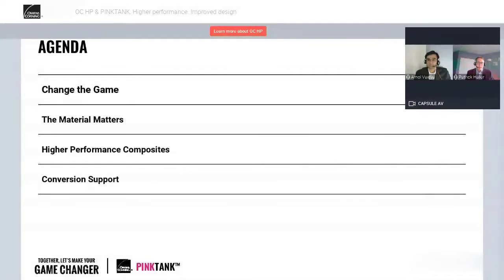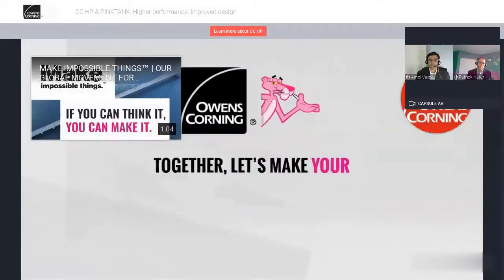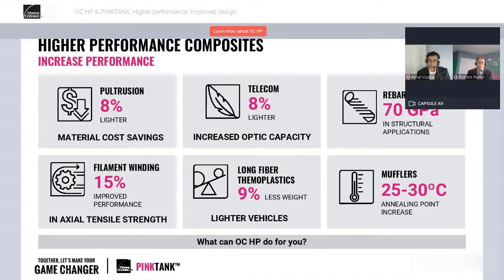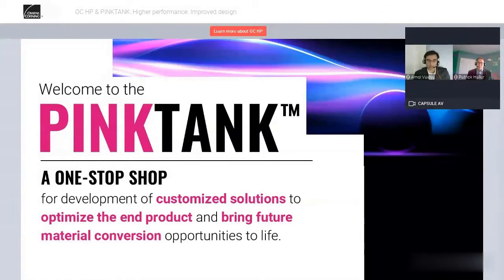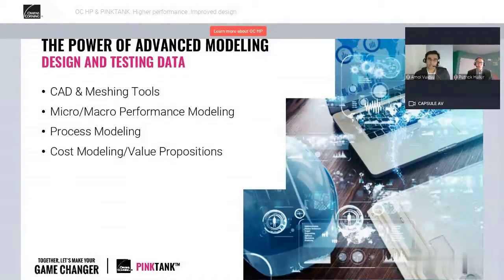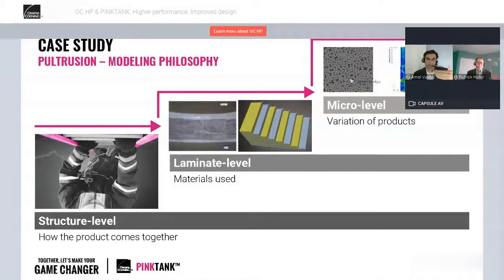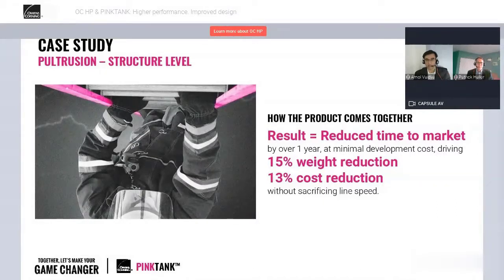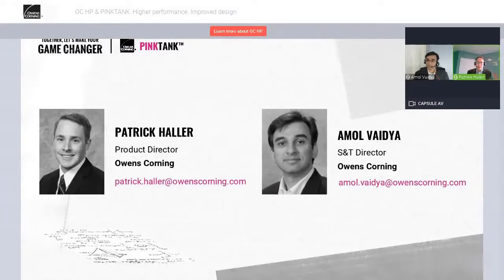OC HP & PINKTANK™: Higher performance. Improved design